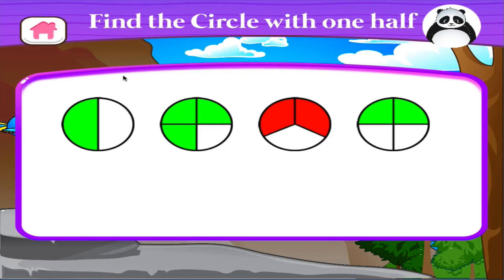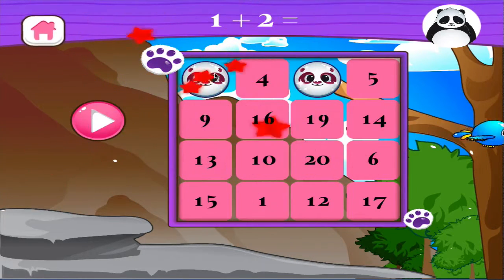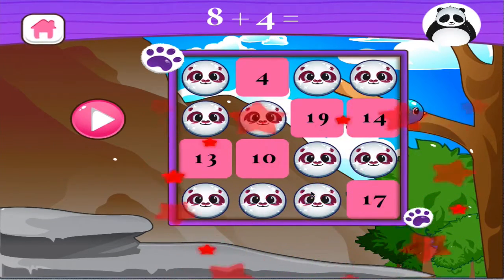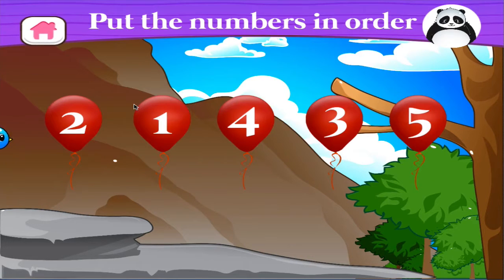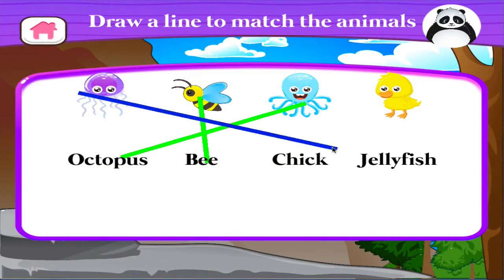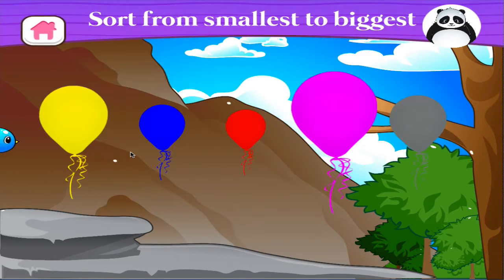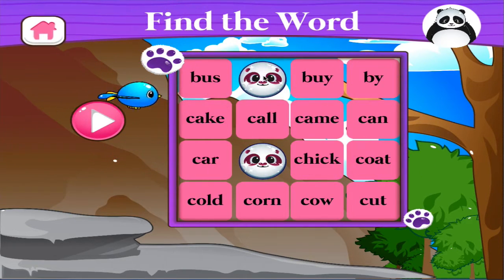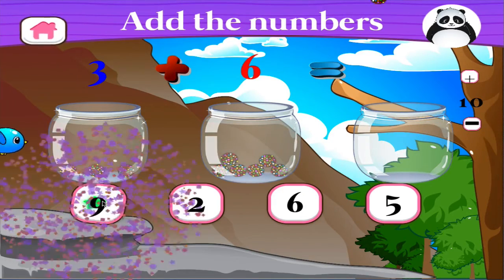Panda 1st Grade Learning Games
Your bright kid does not have to choose between fun and homework! He can have both!

Panda First Grade Learning Games is an interactive educational tool that will grant him an endless ride of fun and yet be at the top of his game! With a panda-themed audio and animation to keep their attention actively captivated, this app lets your panda-loving learner soaked in layers of fun while absorbing and practicing the key skills for First Grade Math and English.

The fun-filled English exercises highlights reading, writing and critical thinking skills through activities such involving vocabulary, contractions, spelling and more. The Math drills on one hand, focuses on problem solving, making connections and decisions in real life through activities that enhances your first graders’ facility in counting, comparison, math operations, etc..

Math Activities:
• Fractions – understand and identify fractions using visual models.
• Number Sorting – arrange the numbers to ascending or descending order
• Math Bingo – develop arithmetic fluency by answering addition exercises with the help of a fun bingo board.
• Counting – reinforce counting skills by counting in multiples of 2s, 4s, 5s, and 10s.
• Addition and Subtraction – build up fluency of math operations by completing the simple addition or subtraction equations.
• Size Games – compare and sort objects from smallest to biggest.

English Activities
• Parts of a Sentence – familiarize and identify frequently occurring nouns, verbs or adjectives
• Contractions – know the placement of apostrophe to form contractions. Familiarize commonly contracted phrases.
• Spelling – strengthen letter recognition by matching the letter to its shadow and learn the correct spelling of Grade 1 target words.
• Line – build up the vocabulary and motor skills by drawing a line to match the animal name and its picture.
• Word Bingo – develop listening comprehension and learn more sight words by identifying the spoken word from the bingo board list.
• Alphabet and vowels – facilitate the ability to identify and sort the alphabet and vowels through a pop-the-bubble activity.

Features:
• Introducing a charming and huggable Family Play panda-character to brighten up each game.
• Relevant and useful for first graders as it targets core skills on Grade 1 Math and English
• Can be used as a supplement for first graders who are having difficulty with Math and English
• Reinforces learning with positive encouragement for correct answers and gentle redirection for incorrect ones
• Two-in-One panda games covers fundamental skills in both Math and English

We believe that children learn best in a warm, fun and relaxed environment, hence this app features a variety of activities that will engage every child’s attention and is a surefire means to give your child’s learning skills a boost.

Download Panda First Grade Learning Games now and let your pony-lover youngster have the ride of his life!